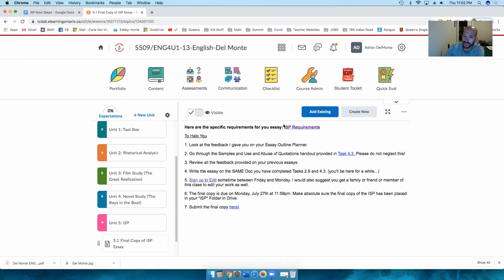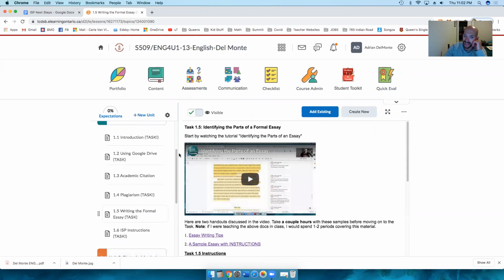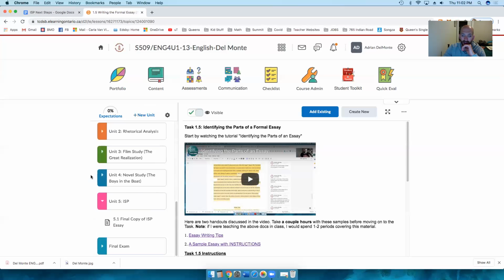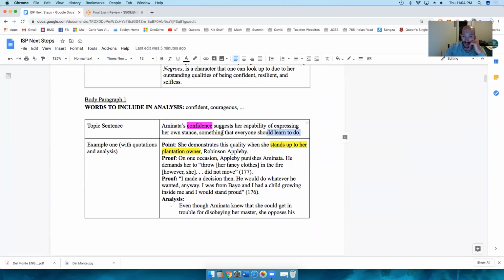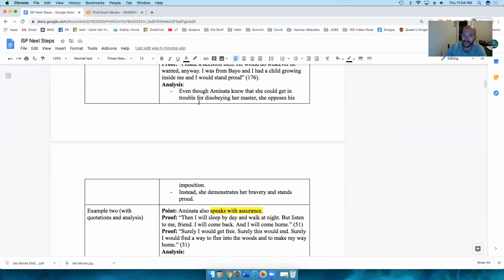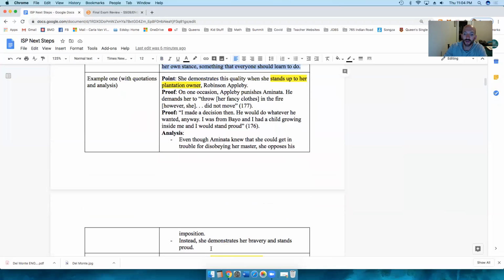Day 19: Friday, July 24, 2020